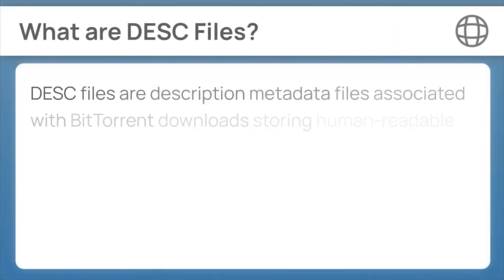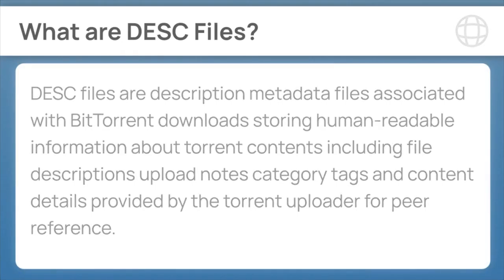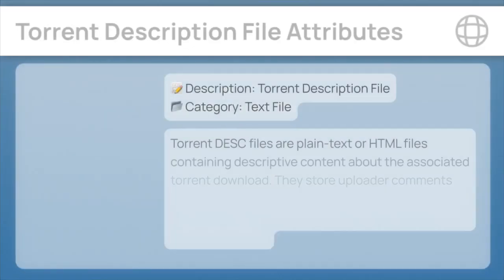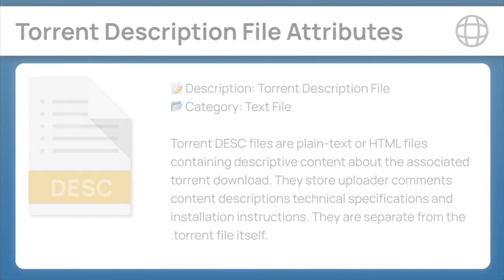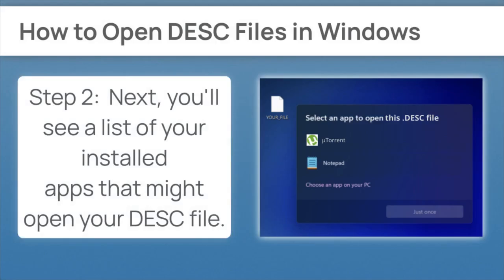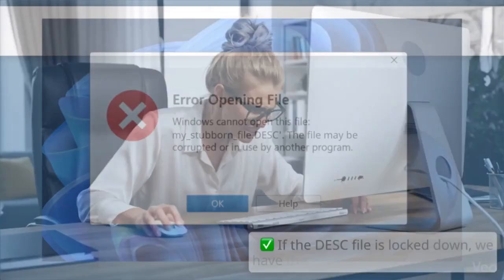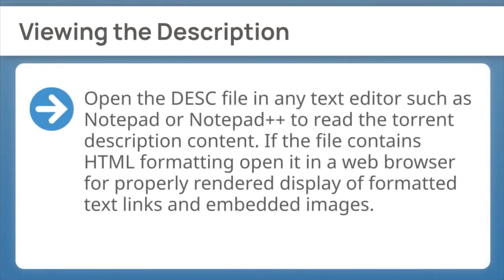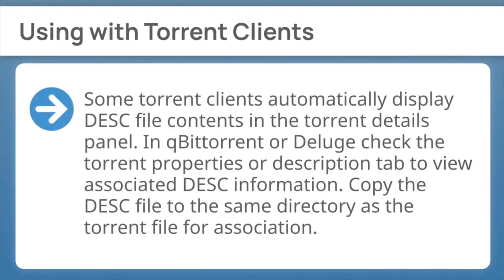How to Open DESC Files (Text Editor)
If Torrent Description File won’t open in Windows, you’re not the only one. I’ll show you how to open, view, and fix DESC files step by step.

DESC files are description metadata files associated with BitTorrent downloads storing human-readable information about torrent contents including file descriptions upload notes category tags and content details provided by the torrent uploader for peer reference.

Torrent DESC files are plain-text or HTML files containing descriptive content about the associated torrent download. They store uploader comments content descriptions technical specifications and installation instructions. They are separate from the .torrent file itself.

▶ Quick Fix Guide:

- Using with Torrent Clients
- Managing Description Files
- See what the DESC file contains and how it’s commonly used
- Viewing the Description
- Fix Windows problems that keep DESC files from opening
- Match the file with the right DESC Windows software
- See where the DESC file format came from
- Fix mismatched DESC file associations in Windows

▶ DESC Software Options:

μTorrent (BitTorrent, Inc.)

🛠️ Troubleshooting Steps:

1️⃣ Viewing the Description

Open the DESC file in any text editor such as Notepad or Notepad++ to read the torrent description content. If the file contains HTML formatting open it in a web browser for properly rendered display of formatted text links and embedded images.

2️⃣ Using with Torrent Clients

Some torrent clients automatically display DESC file contents in the torrent details panel. In qBittorrent or Deluge check the torrent properties or description tab to view associated DESC information. Copy the DESC file to the same directory as the torrent file for association.

3️⃣ Managing Description Files

DESC files are informational only and do not affect torrent downloading or seeding. They can be safely deleted after reading the content description. Keep DESC files organized alongside their associated torrent files if you maintain a categorized torrent library for reference.

Timestamps:

00:00 - DESC File Basics
00:24 - What is a DESC File?
00:42 - DESC Structural Layout Guide
01:00 - Required Software: DESC
01:15 - Methods for Opening DESC
01:40 - DESC Troubleshooting Tips
02:38 - Using an All-Purpose Viewer